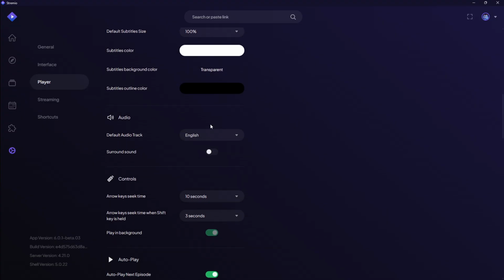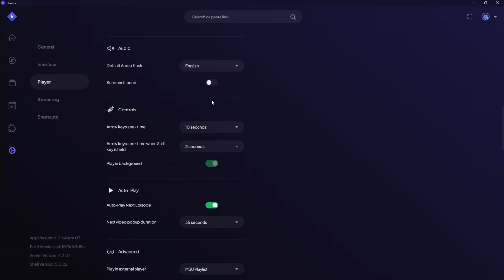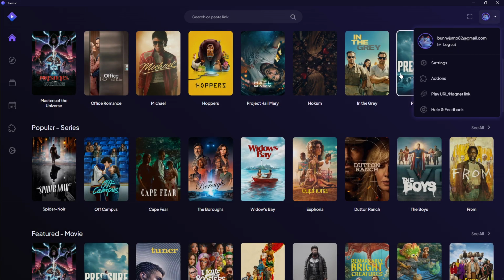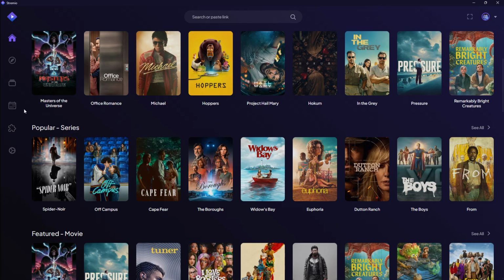How To Fix Stremio Error Code 1 (2026 Guide)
Learn how to fix Stremio Error Code 1 step by step.

Perfect for resolving startup and streaming issues quickly.